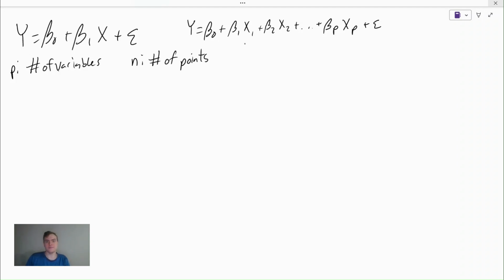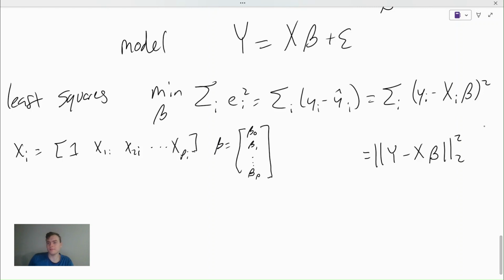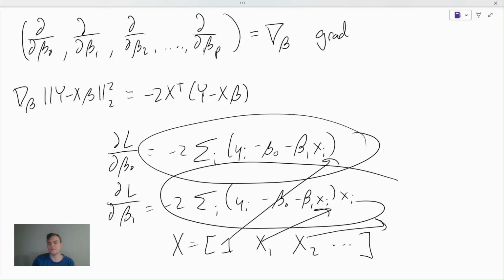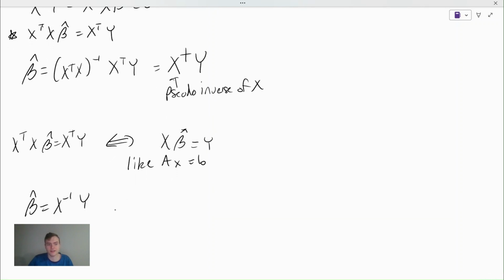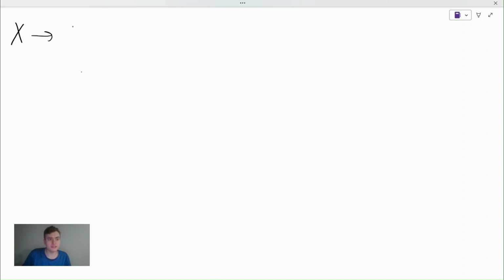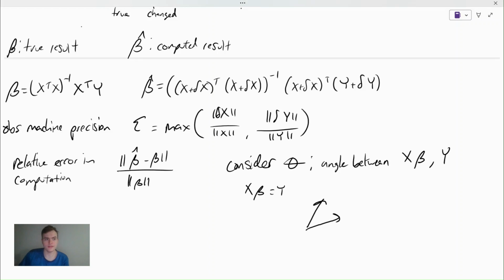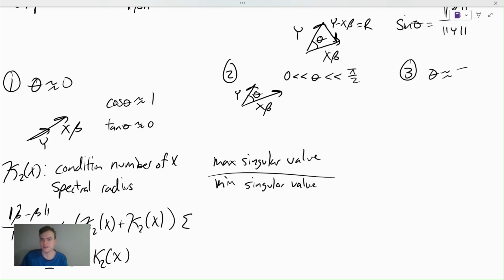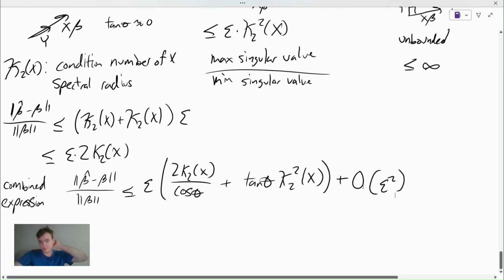Linear Regression 2 - Multivariable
Walkthrough of the multivariate linear model, least squares, applications of QR and SVD, and relative error of computation under perturbation